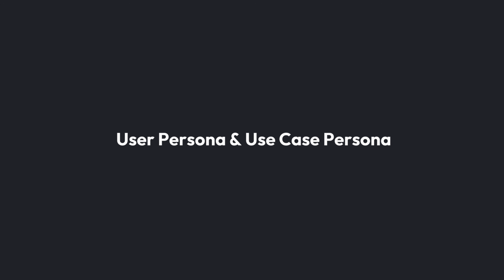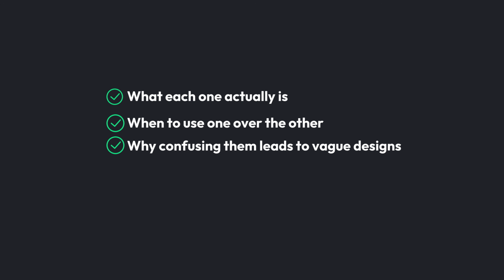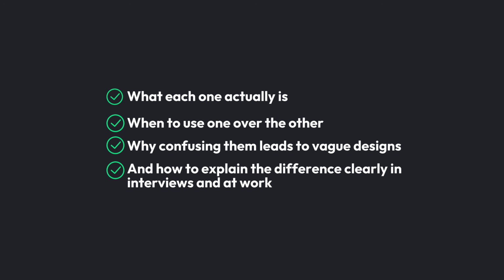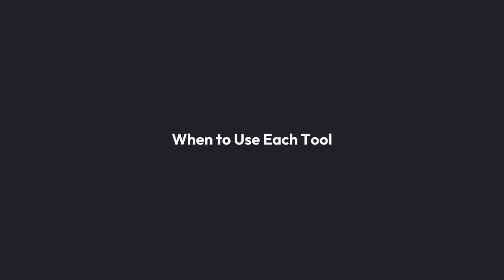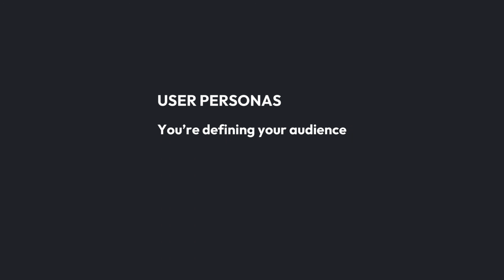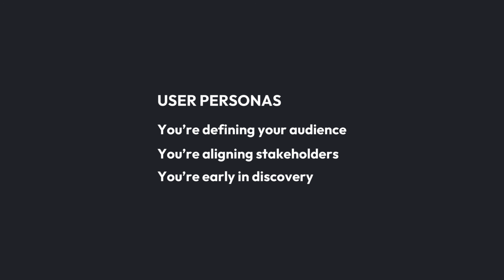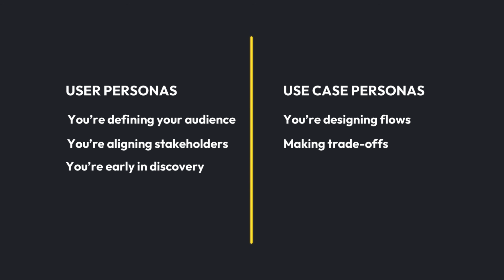Most UX Designers Get This Wrong: User Persona vs Use Case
If you've ever found yourself wondering whether you should create a User Persona or a Use Case Persona, you're not alone.

It's one of the most common concepts early-career Product Designers mix up—and it can lead to vague design decisions, weak case studies, and confusing conversations during interviews.

In this video, I'll show you the difference between the two, when to use each one, and a simple way to remember them so you can communicate with more confidence and make better design decisions.

By the end of this video, you'll understand:

The difference between a User Persona and a Use Case Persona
When to use each one during the design process
Why both matter (and why they aren't interchangeable)
How to confidently explain the difference in interviews and at work

🎁 FREE UX Resume Template & Portfolio Checklist

Check your inbox for a confirmation email.
Your free resources will be delivered automatically.

⏱ Chapters
00:00 Introduction
00:58 Why Designers Confuse These Concepts
1:45 What Is a User Persona?
2:51 What Is a Use Case Persona?
3:45 User Persona vs Use Case: Key Differences
4:15 When to Use Each One
4:52 Final Takeaways